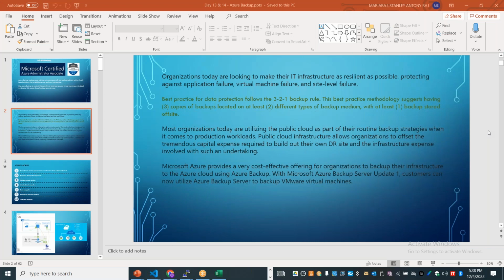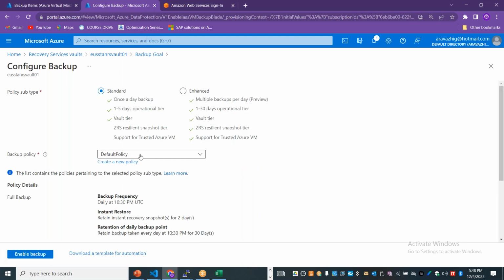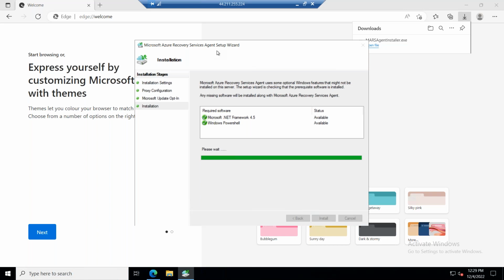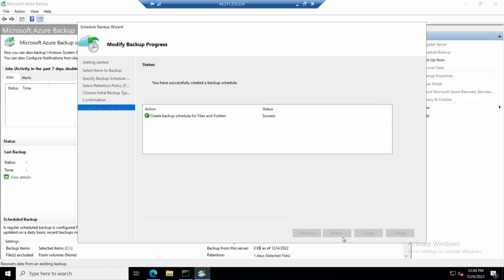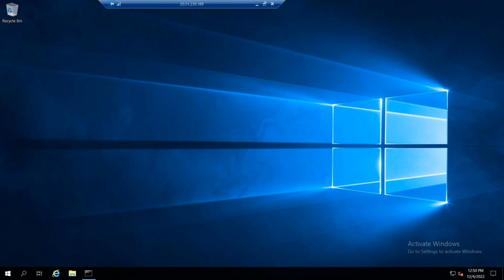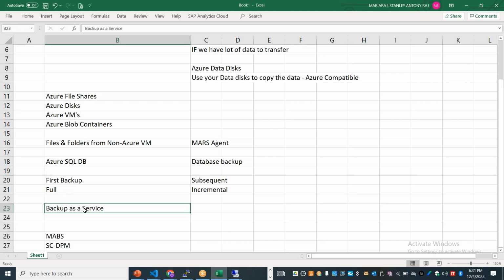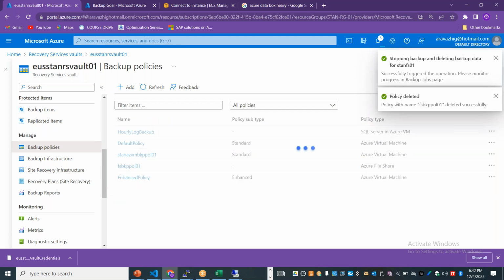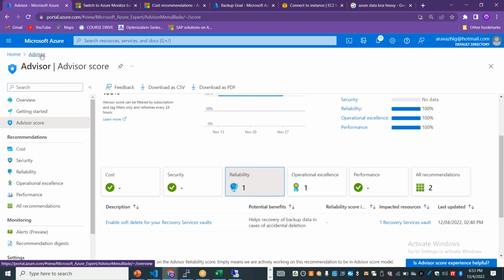DAY 16 - AZURE - BACKUP DAY 2 - ADVISOR - ENGLISH